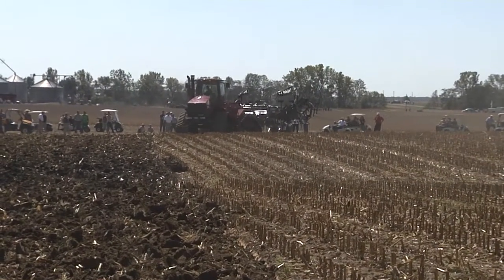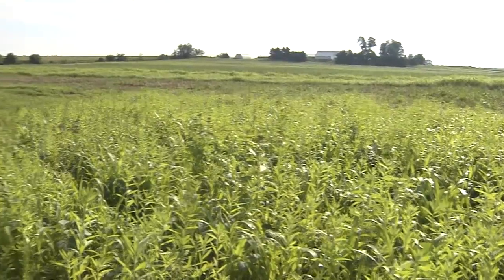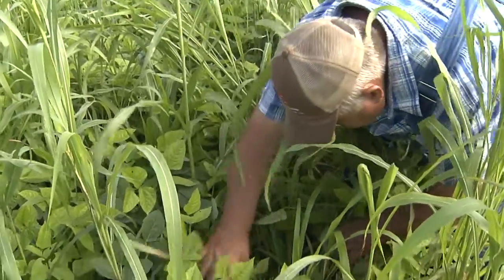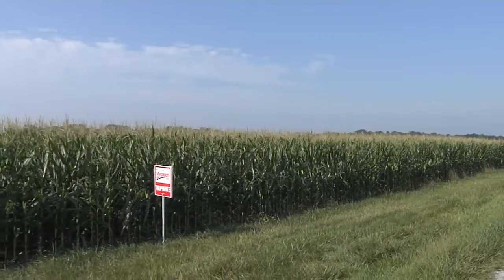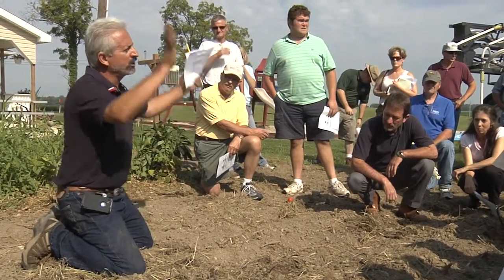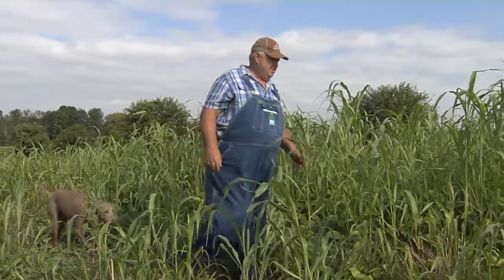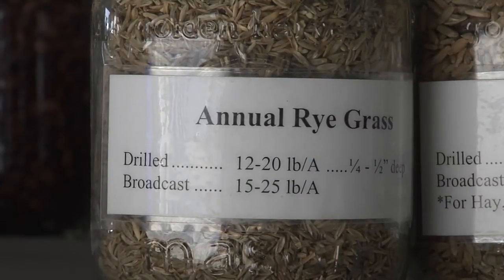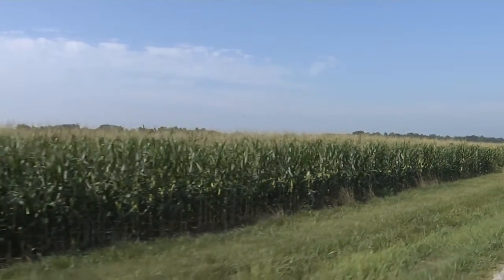ECO Farming: A New Farming System for the 21st Century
"ECO Farming stands for Eternal no-till, Continuous living cover, and Other best management practices," said Jim Hoorman, assistant professor with OSU Extension. "In other words, absolutely trying to eliminate tillage as much as possible."
"Continuous Living Cover means that farmers try to keep a living crop on the soil 100 percent of the time," Archuleta said. Examples include grain crops followed by cover crops, pasture or hay systems, or perennial plants. "The goal is to protect the soil from soil erosion, increase water infiltration, and decrease nutrient runoff."